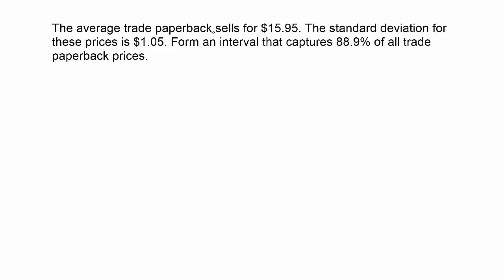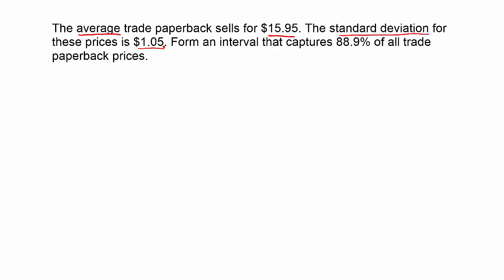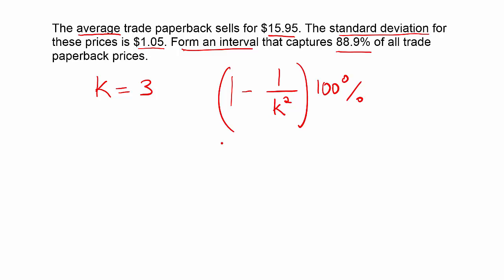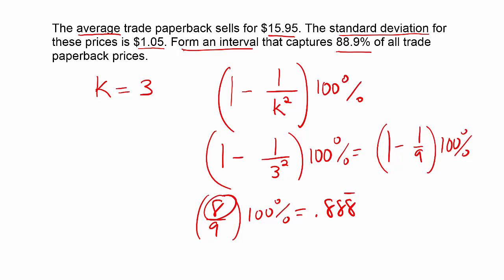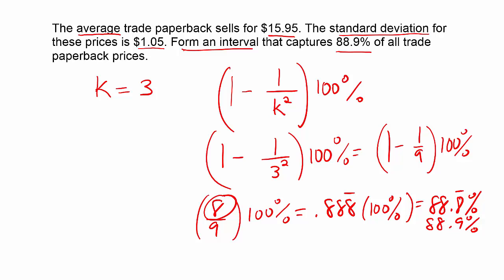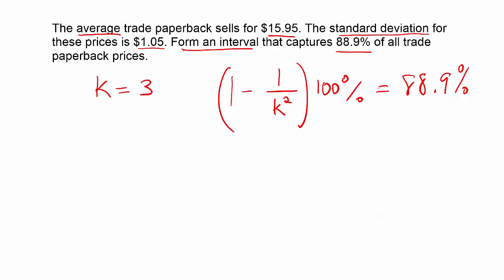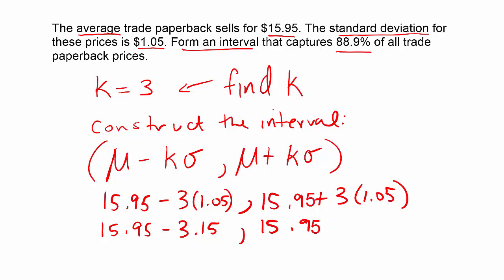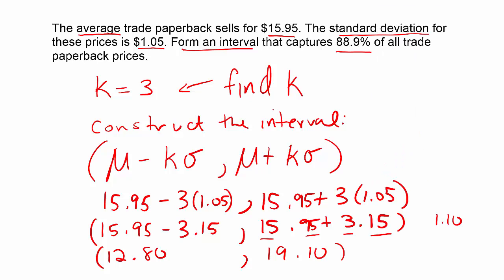ChebyInt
Create an Interval that Captures At Least 1-1/k^2 of the Data